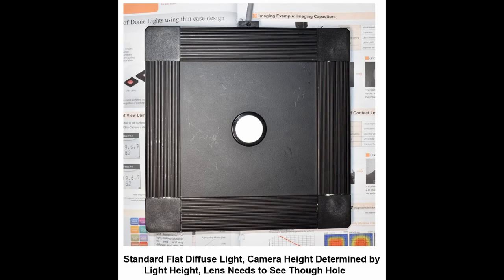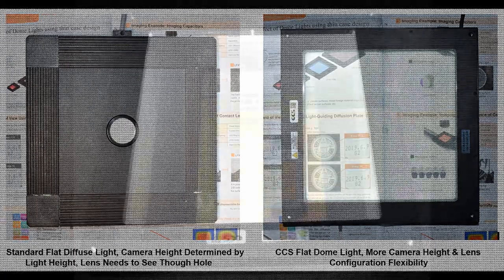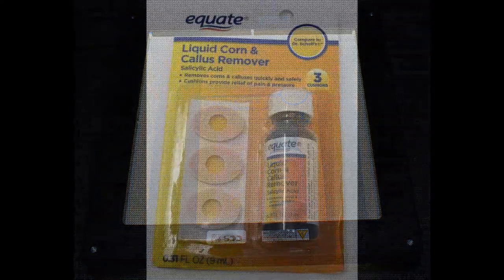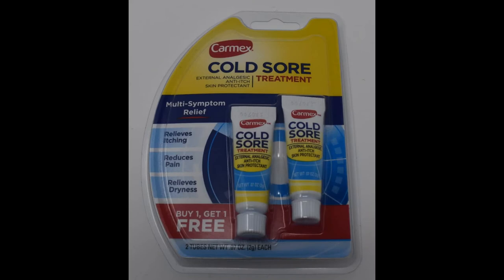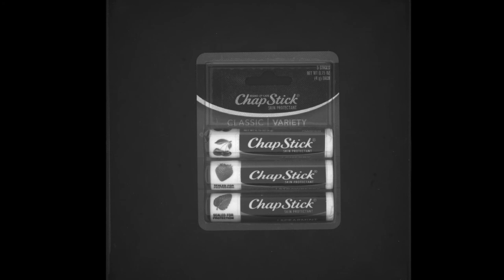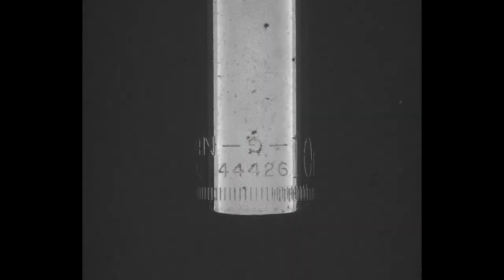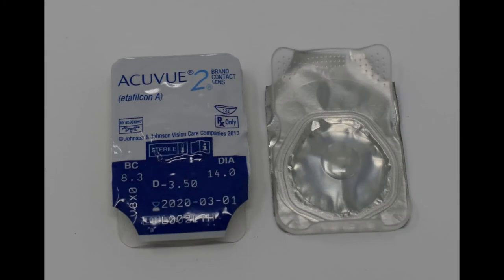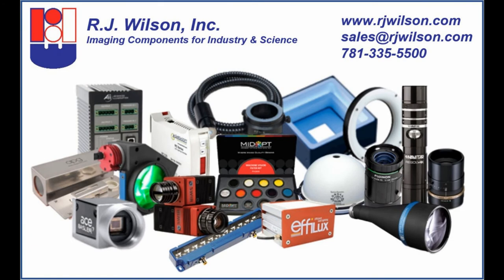Introduction to the CCS Flat Dome Light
The CCS Flat Dome provides diffuse illumination to eliminate specular highlights and reflections.